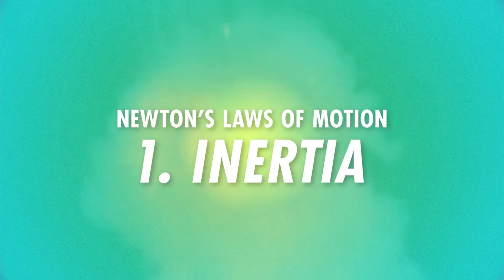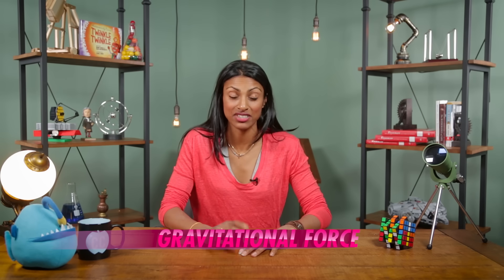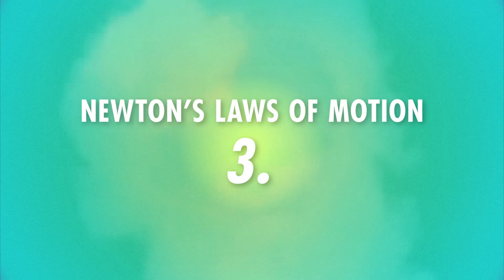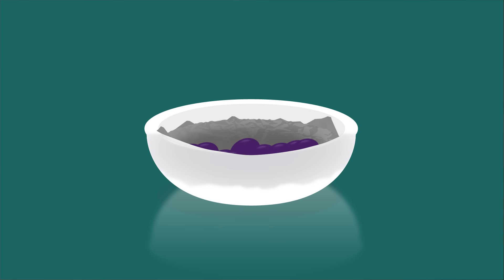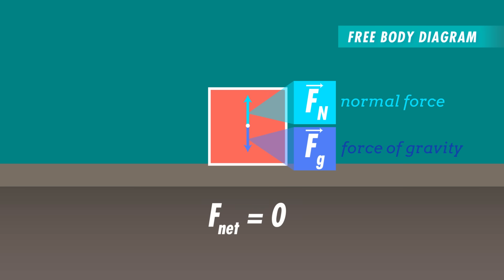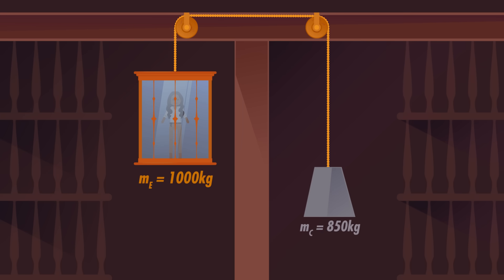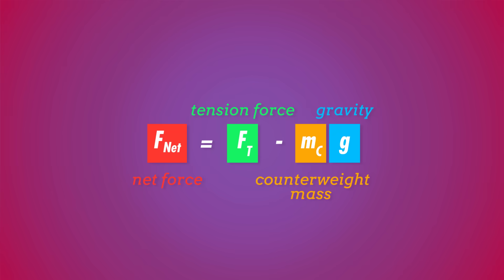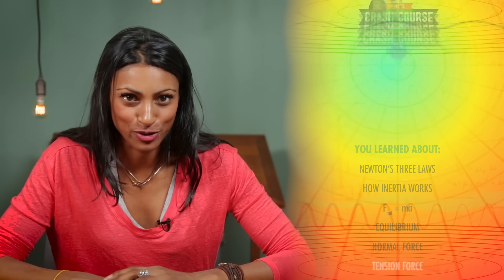Newton's Laws: Crash Course Physics #5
I'm sure you've heard of Isaac Newton and maybe of some of his laws. Like, that thing about "equal and opposite reactions" and such. But what do his laws mean? And how do they help us understand the world around us? In this episode of Crash Course Physics, Shini talks to us about just that.